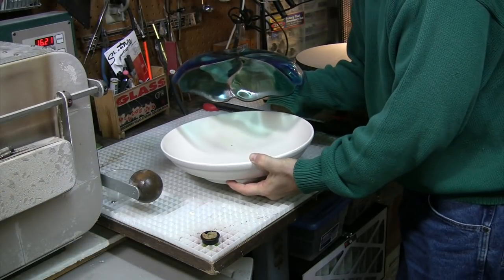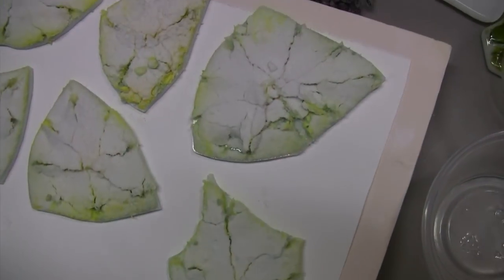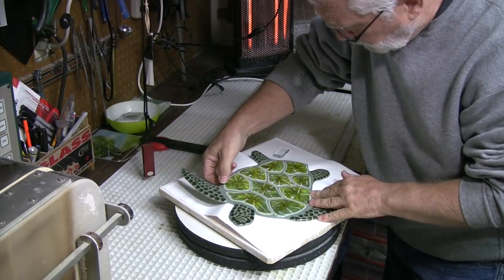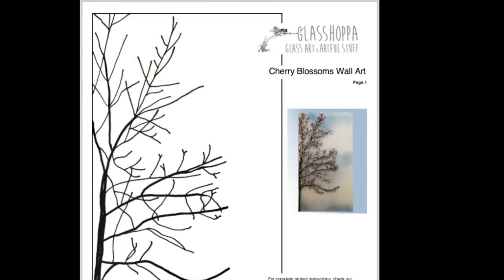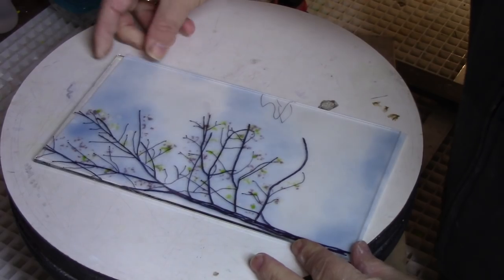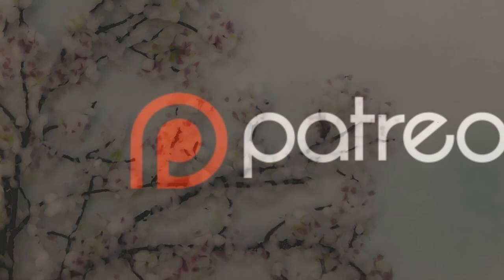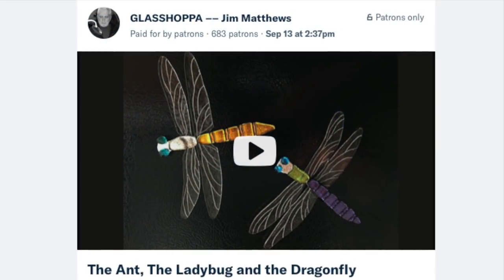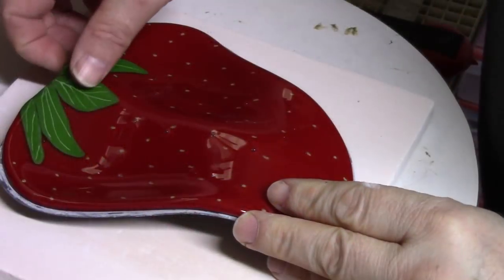About Glasshoppa Videos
Two minutes on how to get the MOST out of the Glasshoppa's Glass Fusing Tutorials ... More